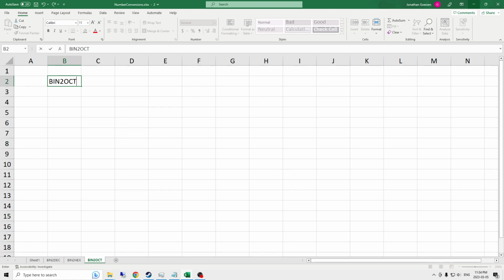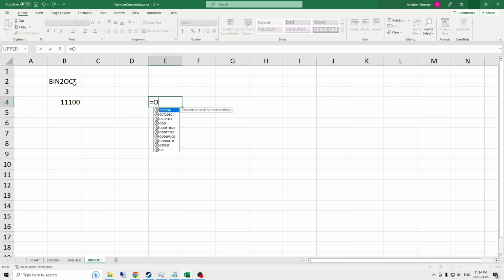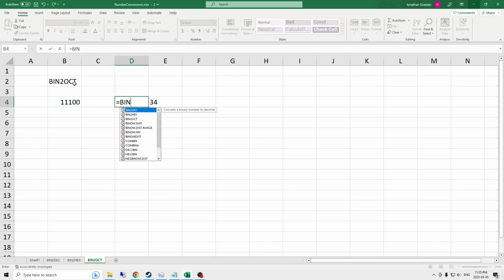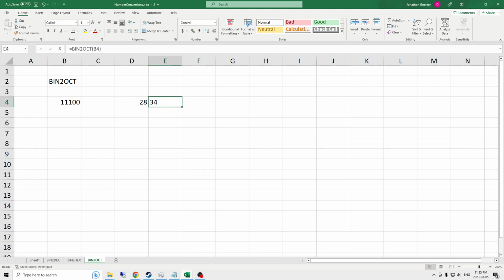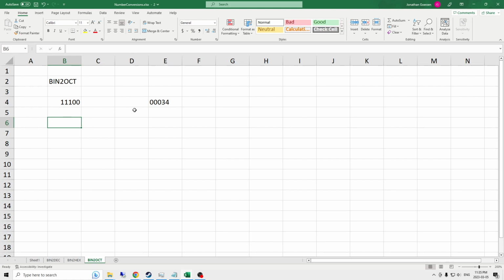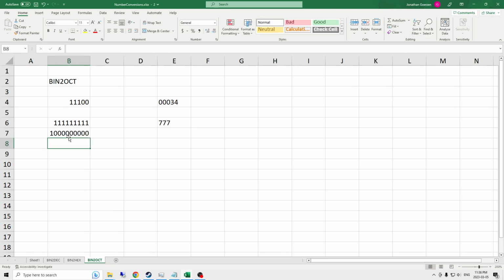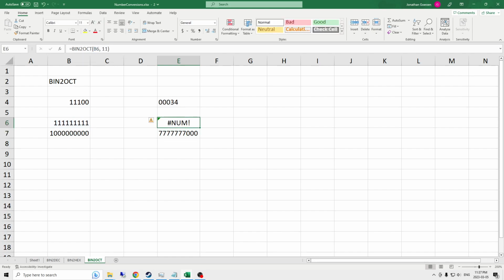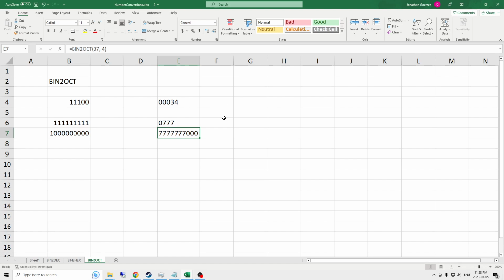Excelerated Engineering Encyclopedia Entry 39: BIN2OCT()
This is a short video functioning as an encyclopedia entry, discussing the BIN2OCT function.

Related functions include:
OCT2BIN
BIN2HEX
BIN2DEC